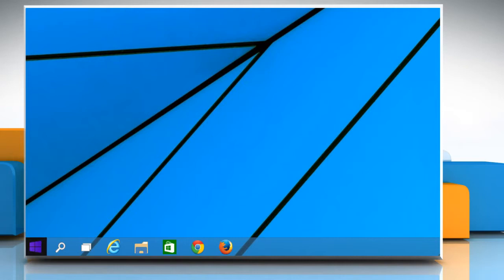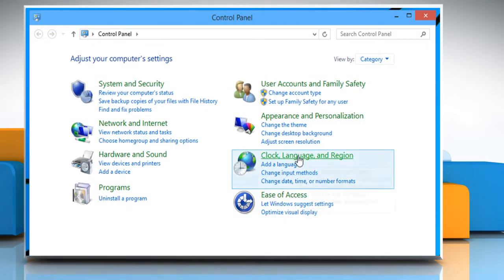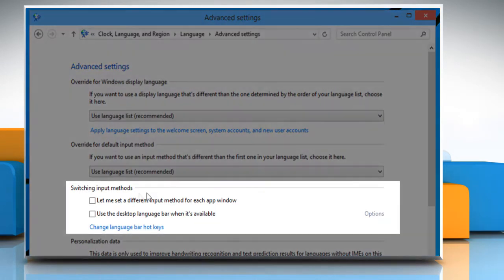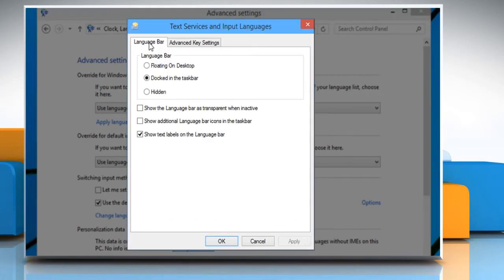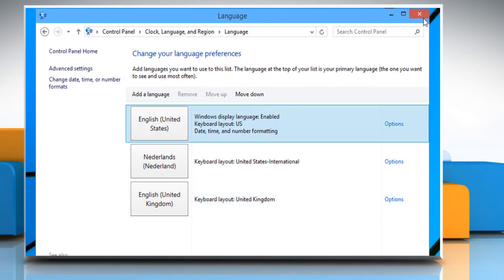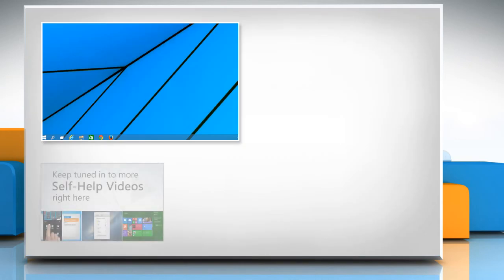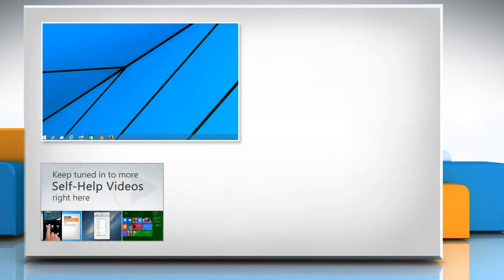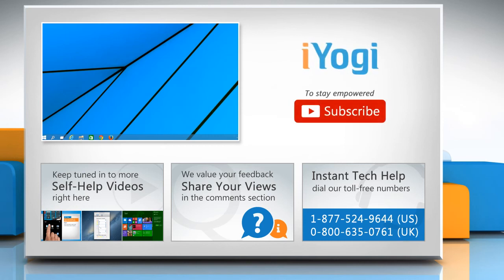Fixed - when Input Indicator icon is back in the taskbar notification after restarting Windows®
Is the Input Indicator icon coming back on your Windows® PC when you turn the system icons off and restart your computer? Watch this video and follow the steps to fix the issue when the Input Indicator icon comes back in the taskbar notification area after restarting Windows®.